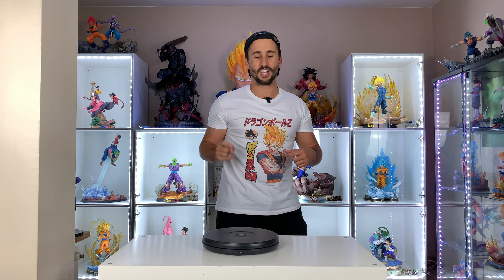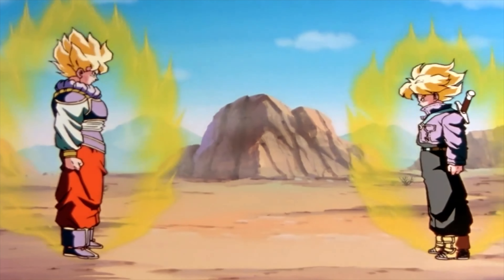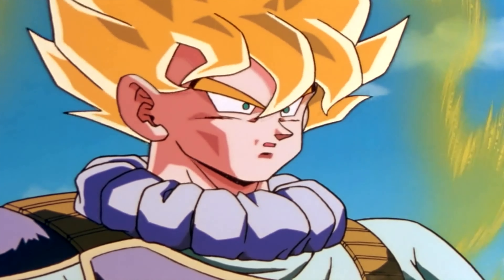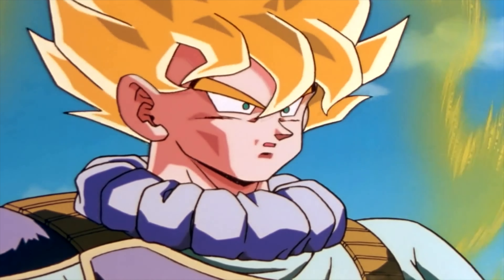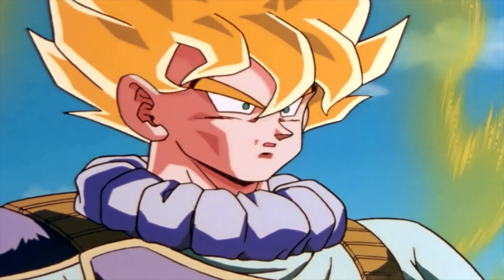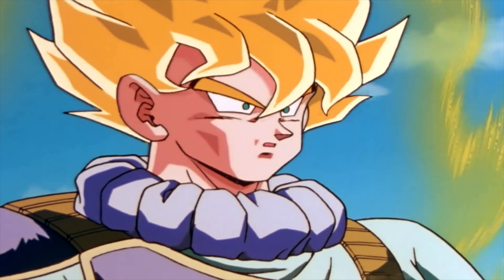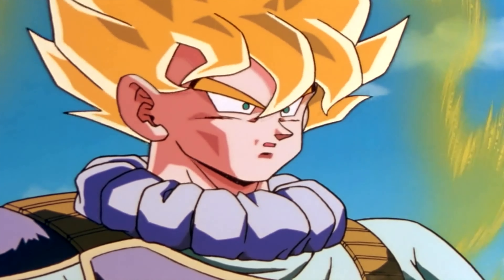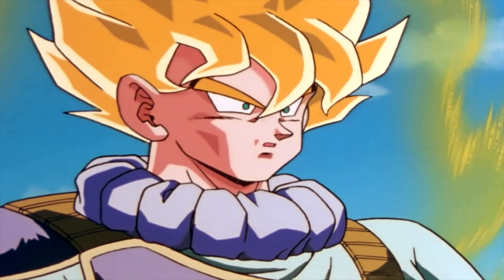N•17 Unboxing / Review Yardrat Goku vs Future Trunks by Ofubito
Hello everyone!

Today a superb statue that represents a mythical scene of the animated Dragon Ball Z.

This is the scene where Goku meets Trunks of the Future and the latter wants to test it!

This superb scene is immortalized by Ofubito Resin Studio.

Hello tous le monde !

Aujourd'hui superbe une statue qui représente une scène mythique de l'animé Dragon Ball Z .

Il s'agit de la scène où Goku rencontre Trunks du Futur et que ce dernier souhaite le tester !

Cette superbe scène est immortalisé par Ofubito Resin Studio .

           RETROGAMEPLAY
11 Boulevard Voltaire, 75011 Paris
               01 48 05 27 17